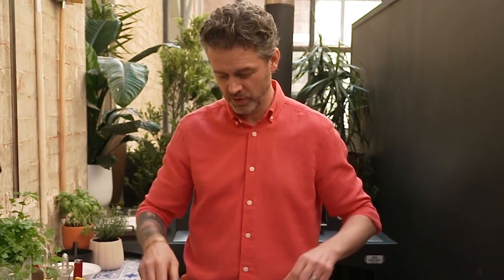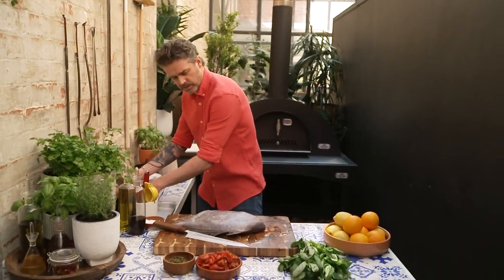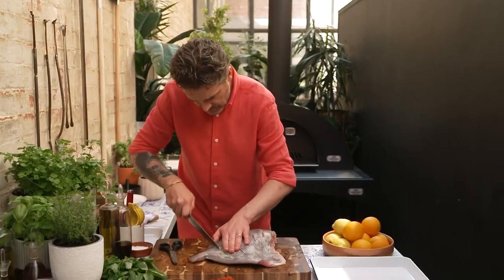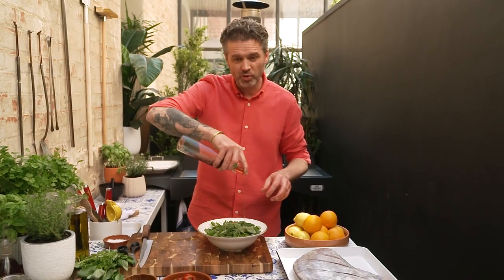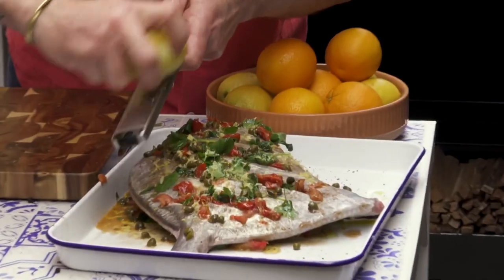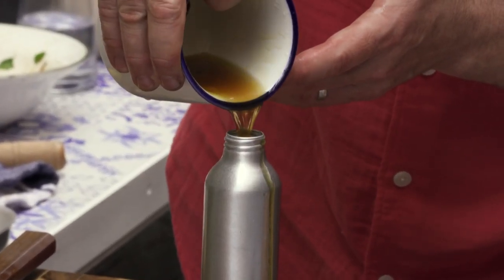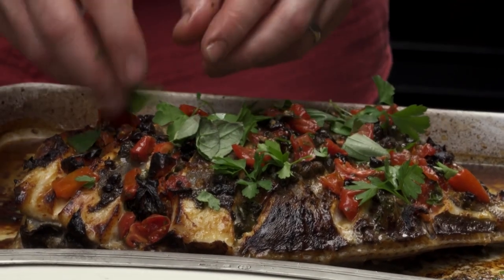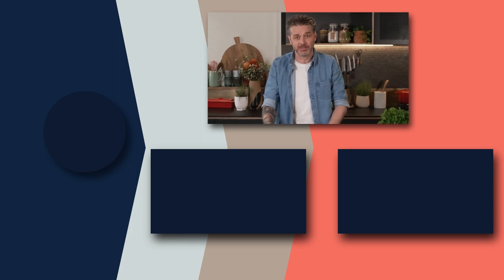The Ultimate Centerpiece For Your Dinner Table... | King Dory | Dinner Ideas | Jock Zonfrillo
If you're looking for the ultimate centerpiece of your dinner table, here it is! Isn’t this King Dory magnificent!? I always try to buy this fish whole whenever I can.

When roasted in the wood oven with Mediterranean flavours tucked inside, you get all kinds of delicious textures and hidden gems you miss out on with only fillets. Yes, it looks a bit crazy but I guarantee it’s a simple tray bake great for sharing with mates. Want to see more of my dinner recipes?

This is a work in progress where I'll be posting videos on the stuff I do in the kitchen and around the house - if it's linked to food, I'm trying to capture it on video and pop it up here for you to see.

Of course, cooking will be a major part, there will also be drinks stuff like wines I match with food to coffee training on different machines, tips, and hacks in the kitchen, through to education like butchering and knife skills.

🧑‍🍳 INGREDIENTS:

• King Dory
• Baby capers
• Semi-dried tomatoes
• Flat leaf parsley
• Oregano
• White soy
• Red wine vinegar
• Lemon - juice, and zest